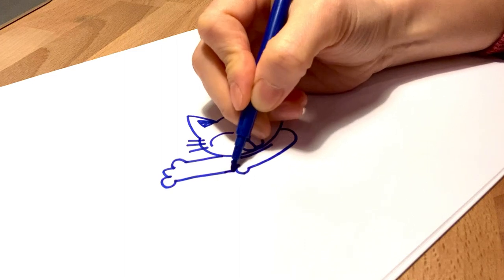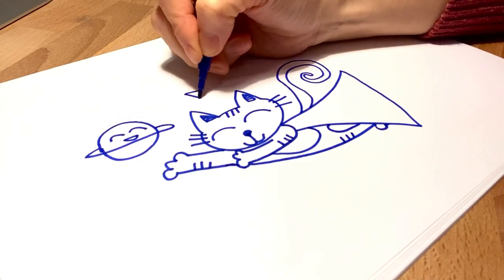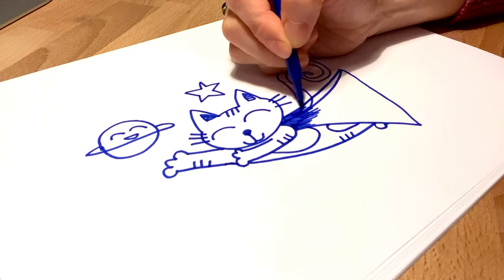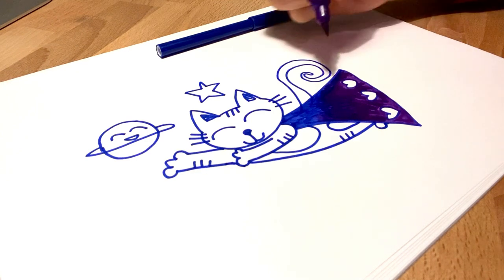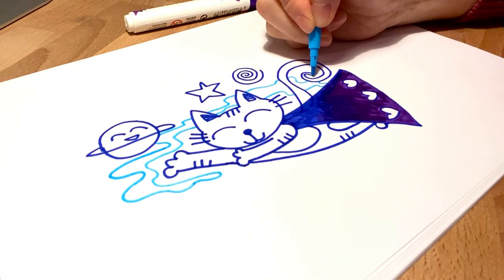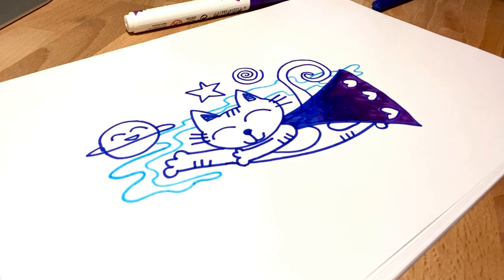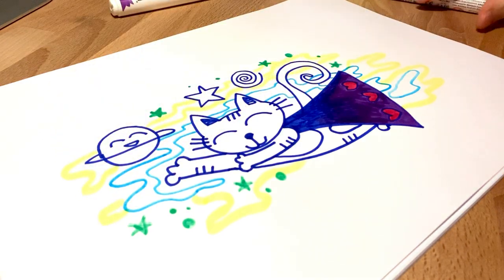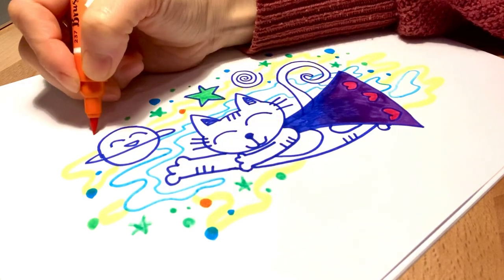Cosmic Feline: Soaring Through Starry Skies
Embark on a celestial adventure with our brave space cat! Watch as our fearless feline hero spreads its wings to glide through the vibrant cosmos, surrounded by twinkling stars and cheerful planets. This drawing session captures the essence of curiosity and wonder as we create a universe where imagination knows no bounds.